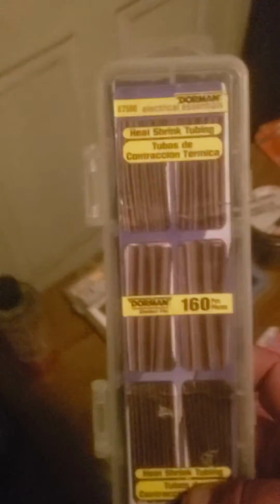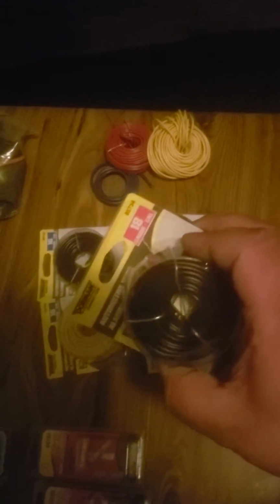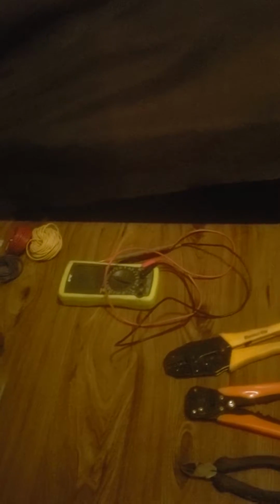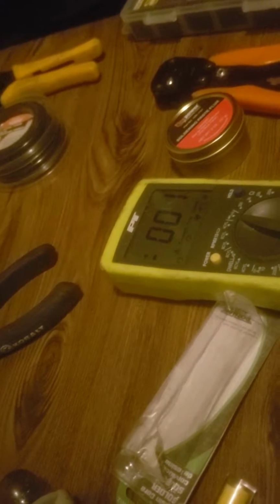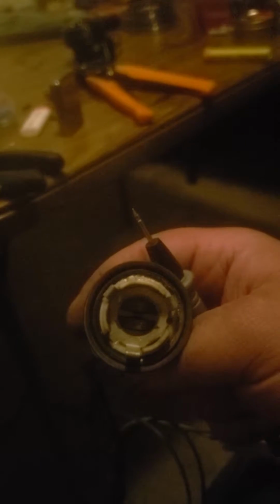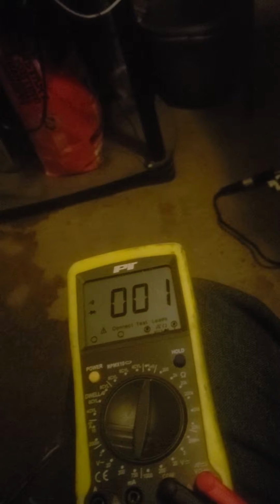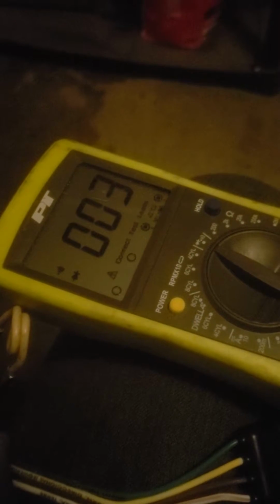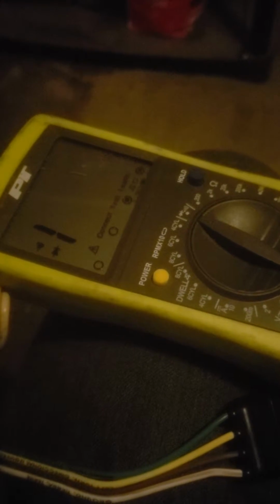Rear light wiring harness repair part 2.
In this episode I will go thru the repairs of the the rear light harness of Project Resurrection 1986 chevy squarebody.

Not every repair goes according to plan. I hand to change the repaire up several times due to time and lack of proper tools and equipment. But it is repaired and is safe to use. Not the most ideal repairs for electrical put its safe and works.